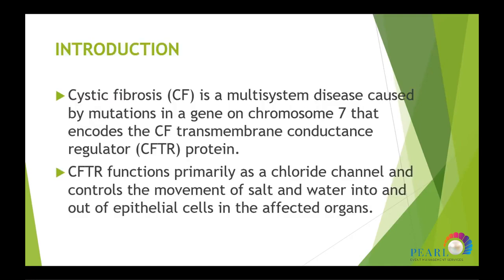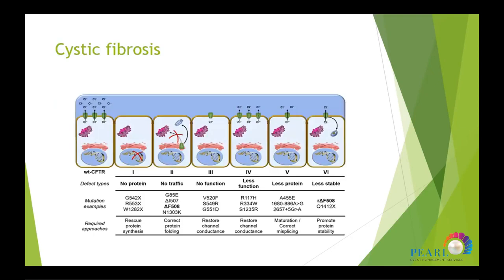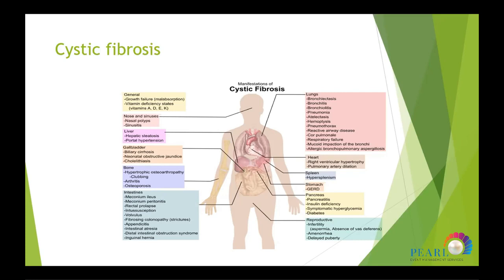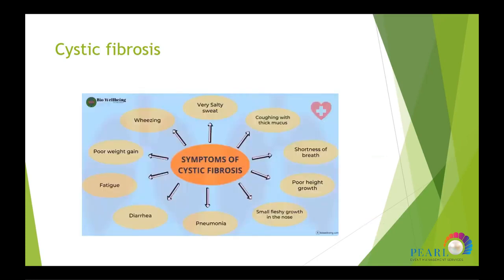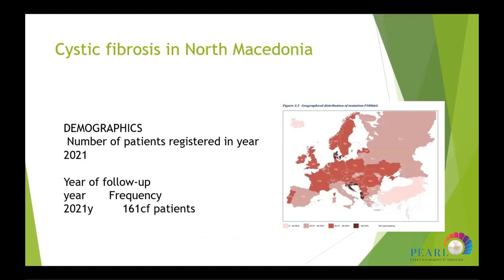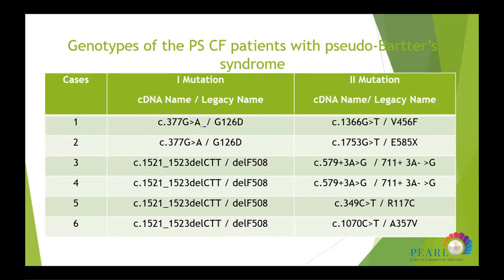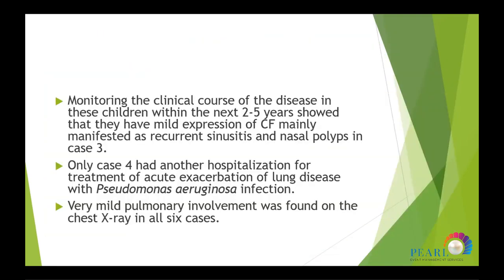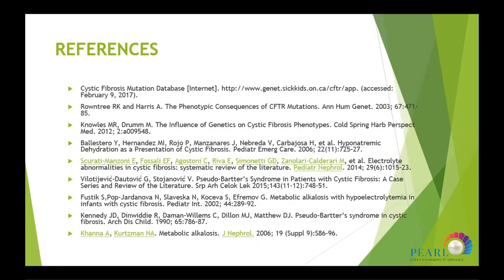Metabolic Alkalosis as First Sign of Cystic Fibrosis-Tatjana Jakjovska- 1 WNA